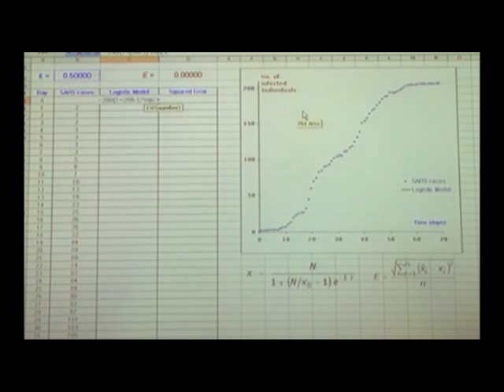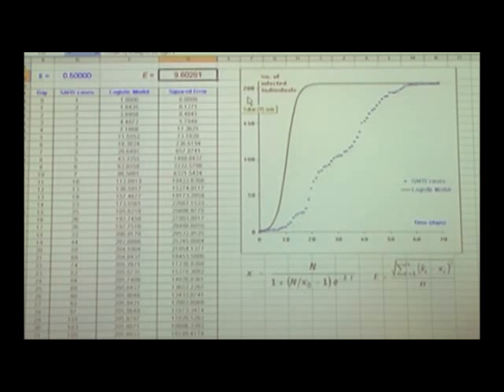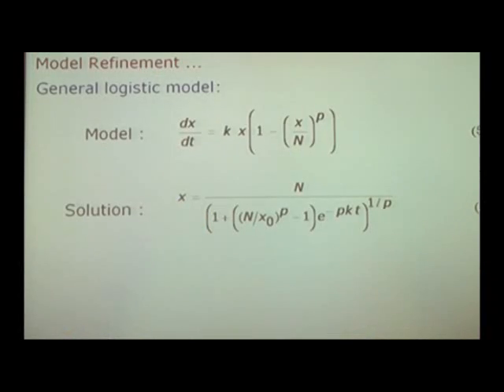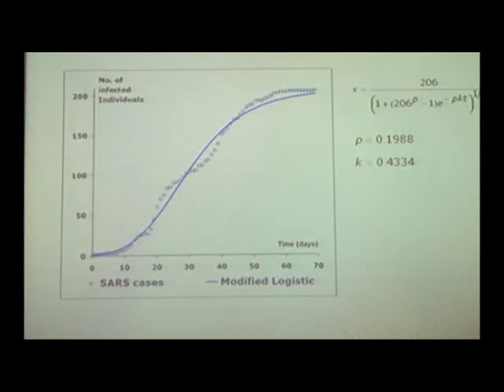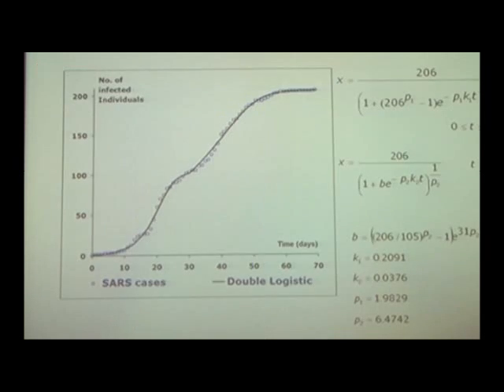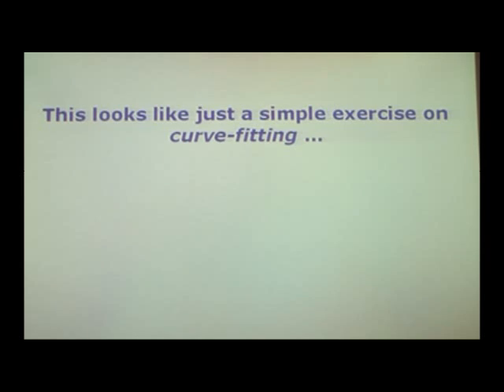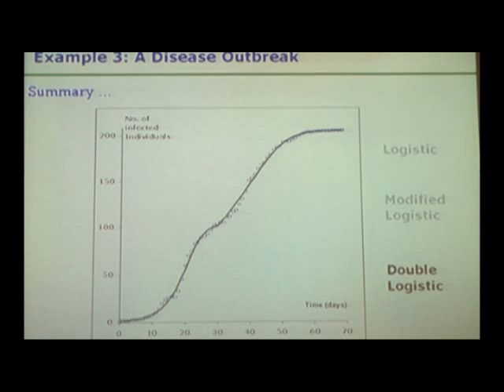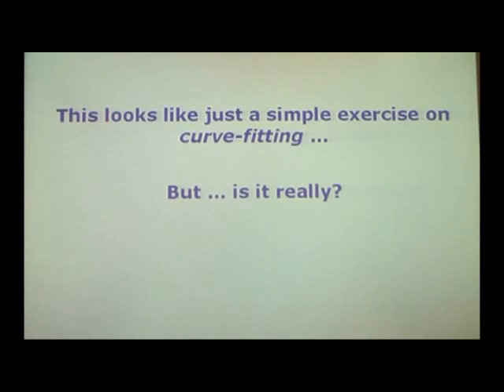Problem Solving and Mathematical Modelling (Part 4)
Keynote lecture given by Dr Ang Keng Cheng at the Mathematics Teachers Conference (MTC) jointly organized by the Mathematics and Mathematics Education (MME) academic group of the NIE, Singapore, and the Association of Mathematics Educators (AME) in 2008.